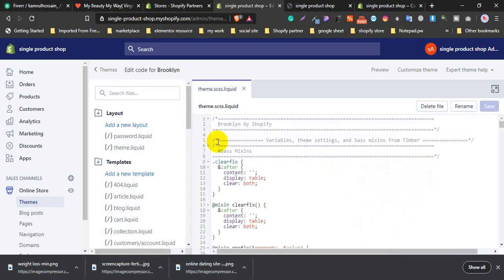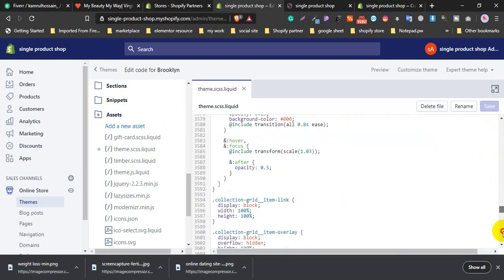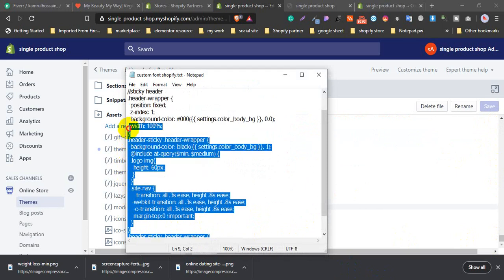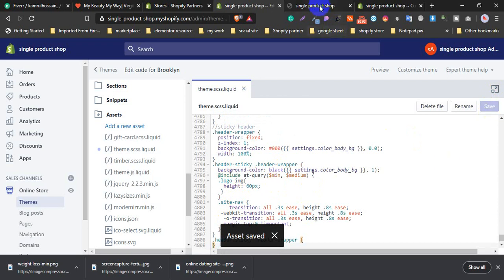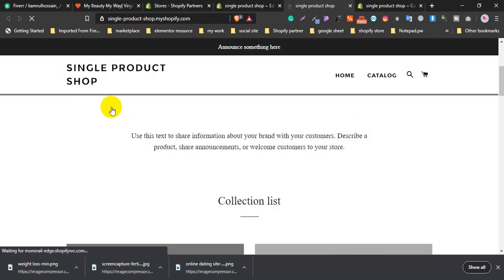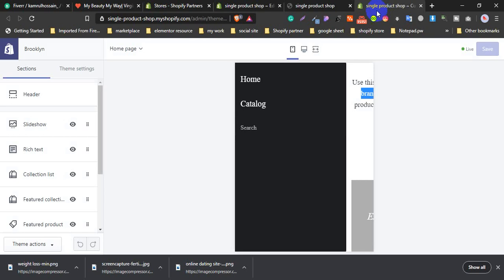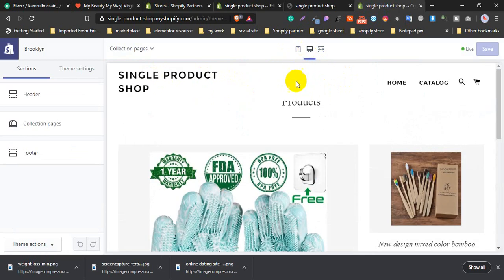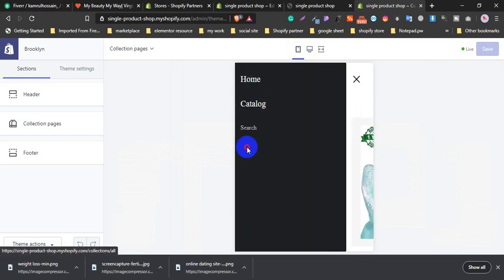How to make Shopify Brooklyn theme header sticky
In this video, I will show how to make the Shopify Brooklyn theme header sticky.